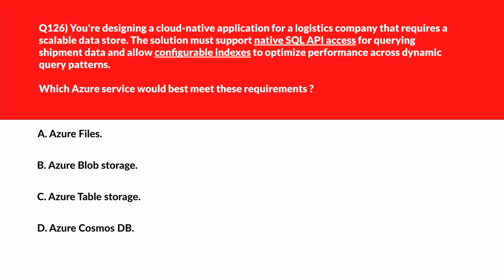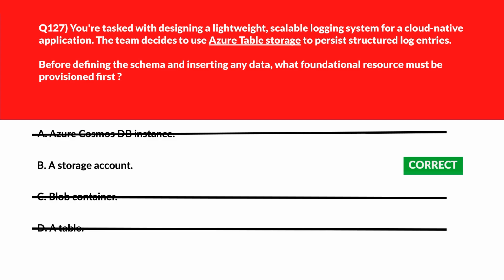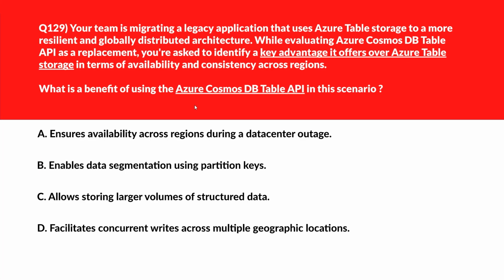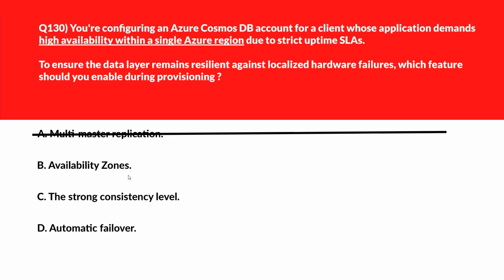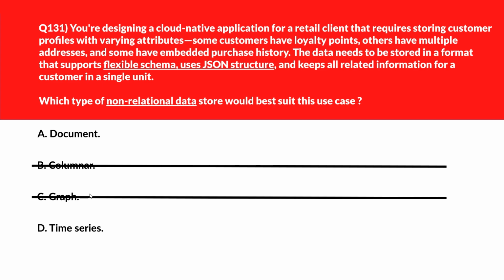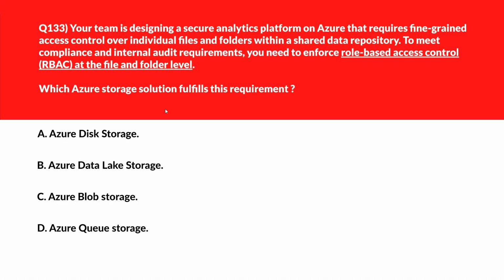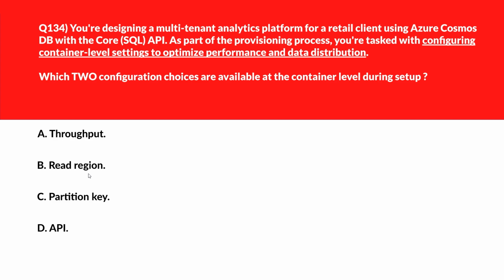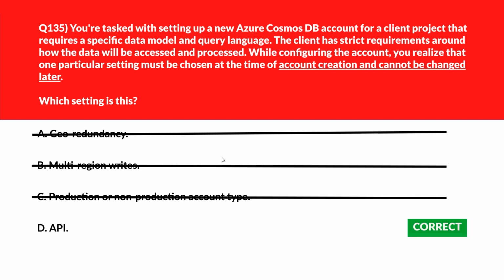DP-900 Microsoft Azure Data Fundamentals Practice Test : Part 13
Prepare for success with this in-depth DP-900 Microsoft Certified: Azure Data Fundamentals certification practice test ! Each question is thoughtfully analyzed, and answers—both correct and incorrect—are explained using the method of elimination, ensuring you master the concepts. Backed by official Microsoft documentation, this video provides the ultimate guide to boosting your accuracy and confidence for the exam. Perfect for aspiring Data Engineer or Scientist aiming to ace their certification on the first try!

📌 What you'll get in this video:
- Realistic practice questions for DP-900
- Expert elimination techniques for tough questions
- Detailed answer explanations tied to Microsoft documentation